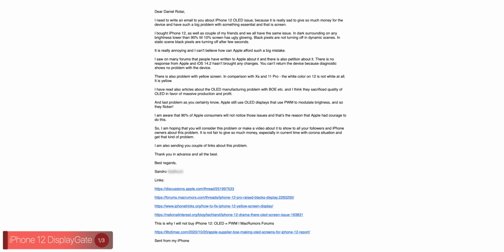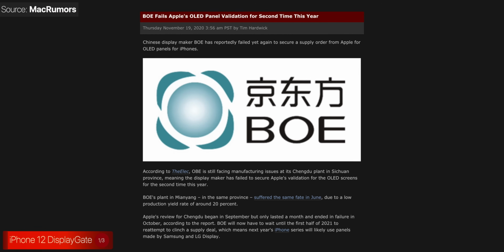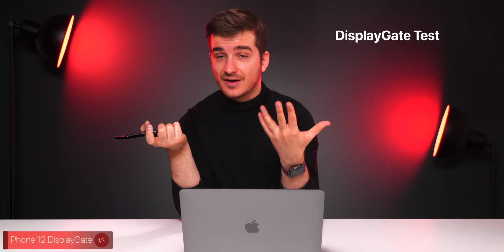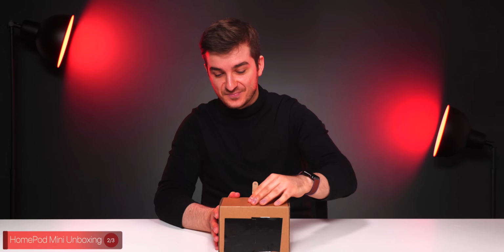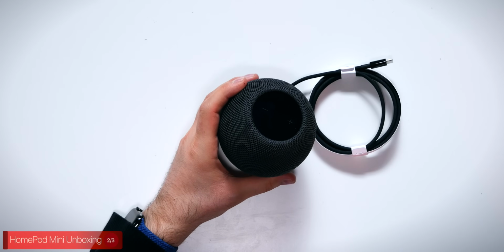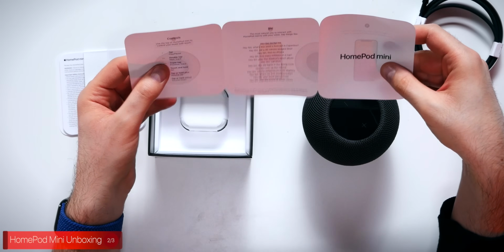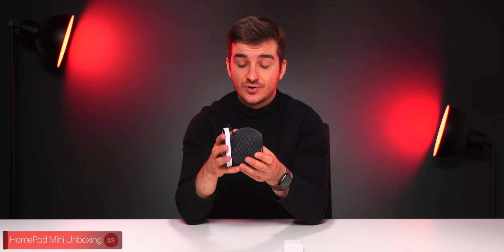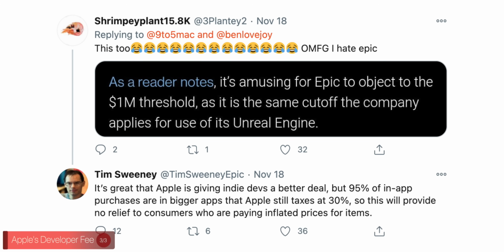iPhone 12 DisplayGate is REAL! - ZoT NEWS #10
iPhone 12 Display Gate, HomePod Mini & Apple Developer Fee - ZONEofTECH News Episode 10

Product Links:
▶ iVanky USB C Hub
▶ iPhone 12 mini
▶ iPhone 12
▶ iPhone 12 Pro
▶ iPhone 12 Pro Max

Timecodes:
0:00 - Intro
00:57 - iPhone 12 DisplayGate
05:39 - HomePod Mini Unboxing
10:06 - Apple Develop Fees
12:51 - Ending